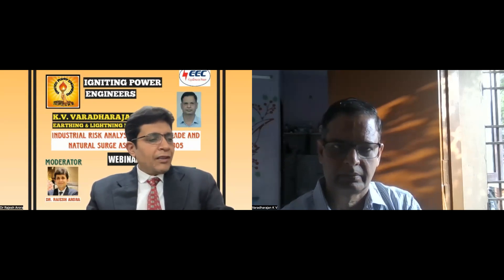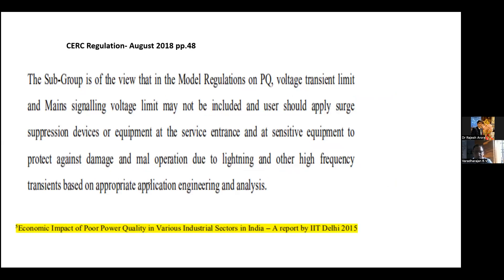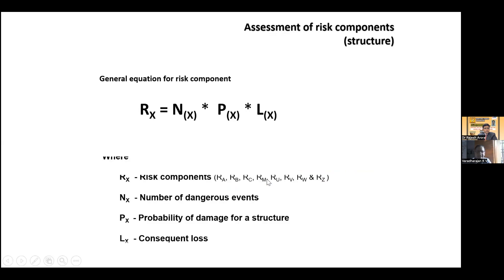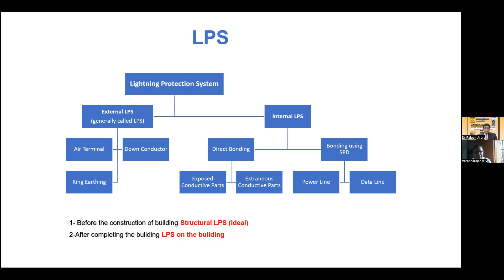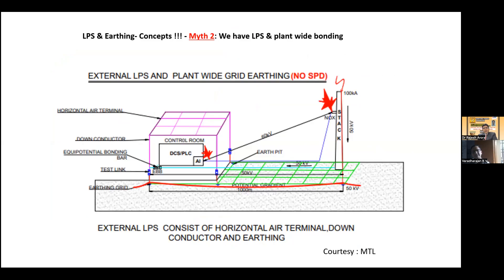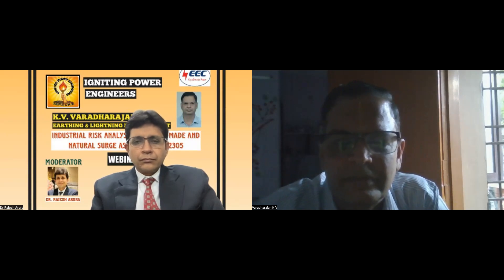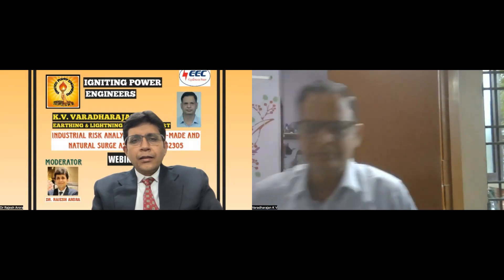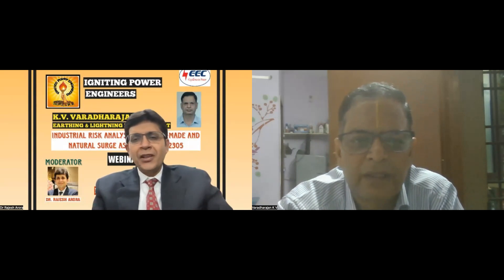IPE Webinar- 33 on Risk Assessment as Per IEC 62305 by Respected KV Varadharanjan Sir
I am thankful to Respected KV Varadharanjan Sir for sparing his invaluable time to talk about Risk Assessment as Per IEC 62305 at Igniting Power Engineers platform today. thanks 🙏🙏🙏